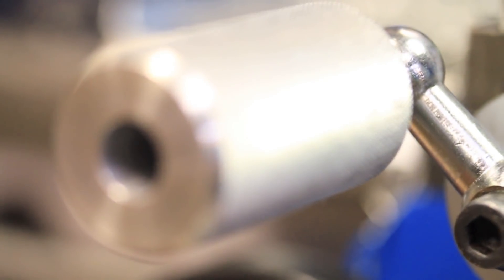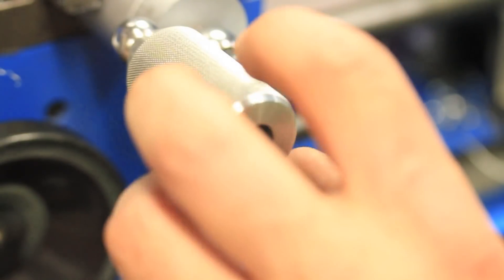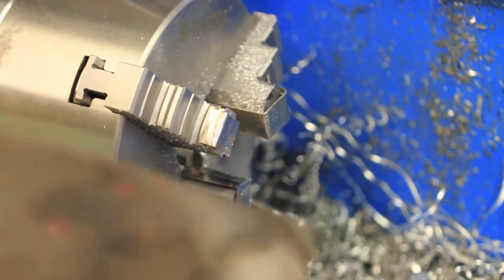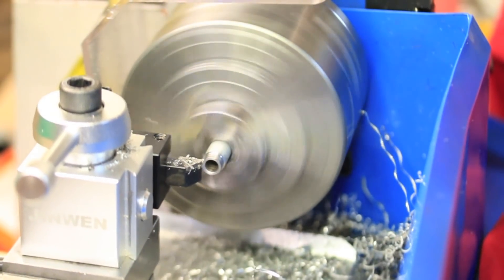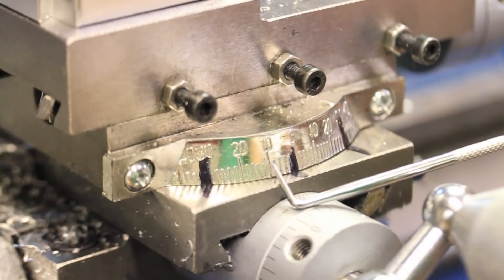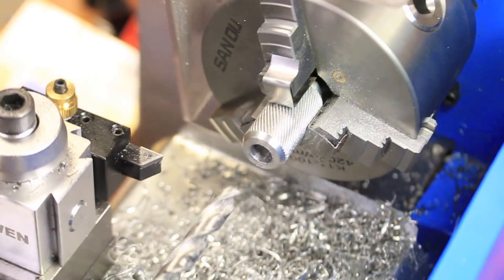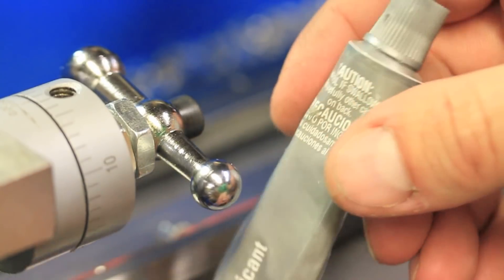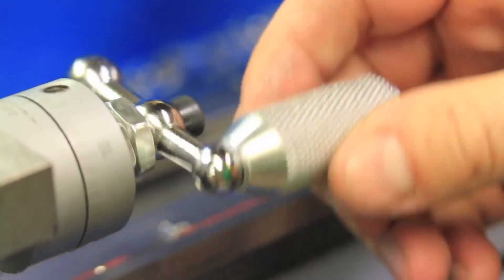Knurled Handles: Knurling, taper cutting, and bushings on the mini lathe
This video is how to make knurled handles with bushings for the mini lathe to improve the controls. (MUCH) More information below!

Stuff from this video:
Knurling Tool